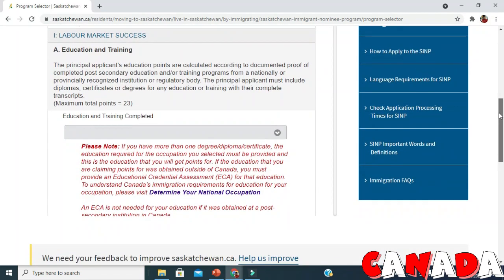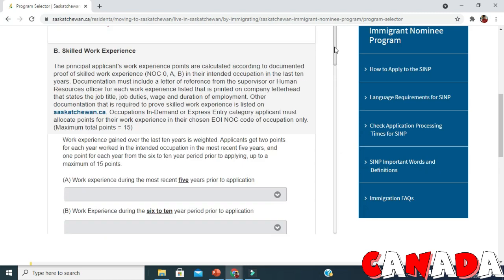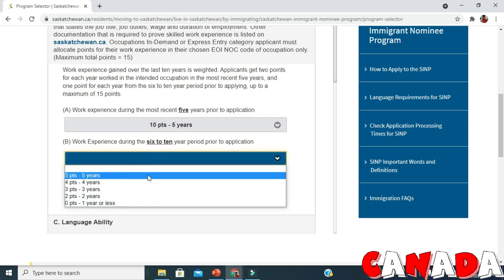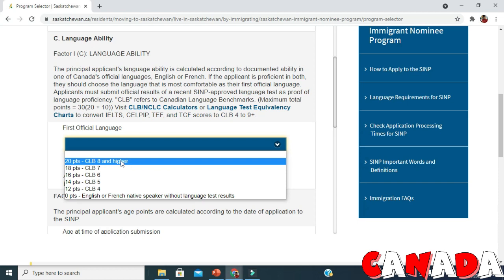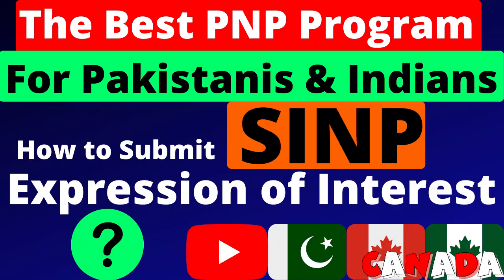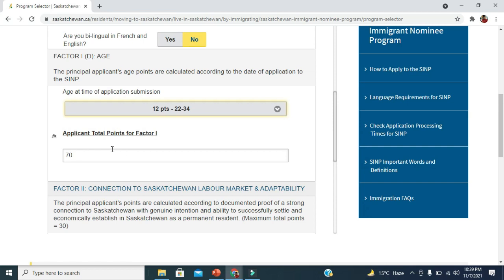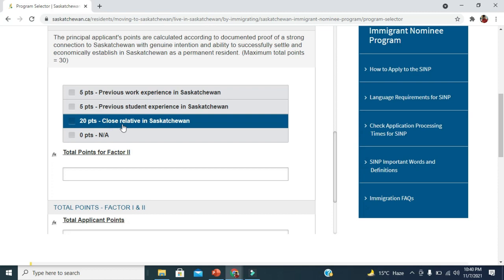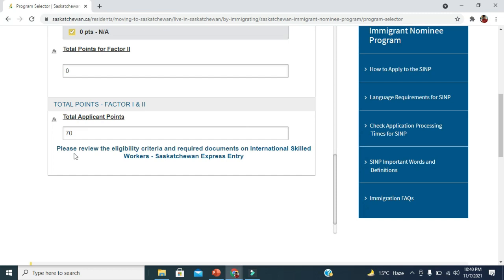Saskatchewan SINP Points Calculator 2022 | PNP Program Canada Without Job Offer | Canada Immigration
SINP is a sweet PNP Program without Job Offer. This video will explain SINP Points Grid and how you can calculate your points for Canada PNP in 2022.

Ali Says

1️⃣ QUESTIONS — Have a question about Canada Immigration 2021, Canada Immigration, Canada Immigration Process, Canada Visa, Canada PR, express entry, express entry Canada, express entry Canada 2021, Canada express entry, Express Entry Profile, IELTS Tips and Tricks, PNP Programs, PNP Program Canada, PNP Program Canada 2021, Canada PNP, PNP Canada, Canada PNP Program 2021, Alberta PNP, Ontario PNP, SINP, Manitoba PNP, PNP Draw, Express Entry Draw, IRCC Draw, NS PNP, NB New Session, BC PNP, Quebec Immigration, AIPP, RNIP, Atlantic Immigration, ECA Procedure, Educational Credentials Assessment, CES, WES, IQAS, ICES, ICAS, MCC, PEBC. Post in the comments section of this video, and watch relevant videos in the Playlists!

4️⃣ Chapters:
00:00
02:00
04:00
06:00